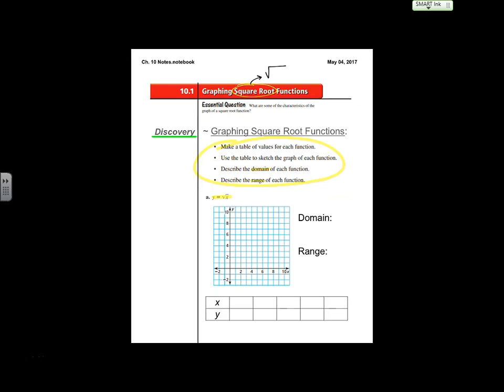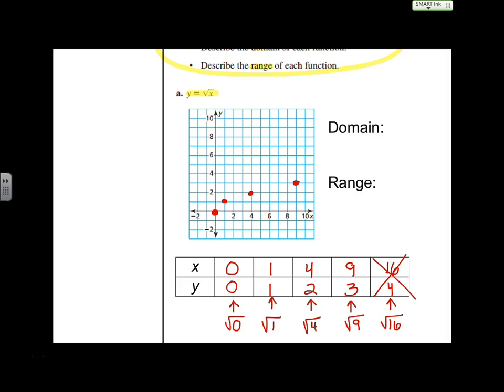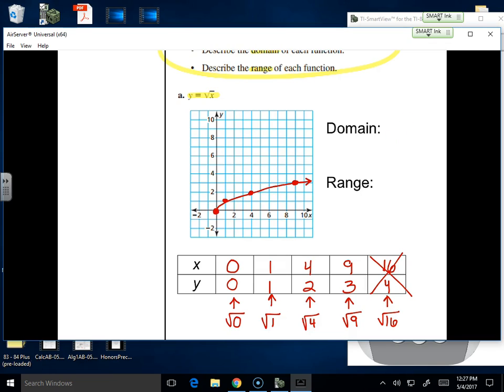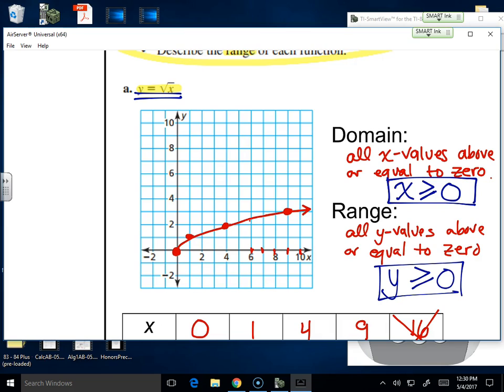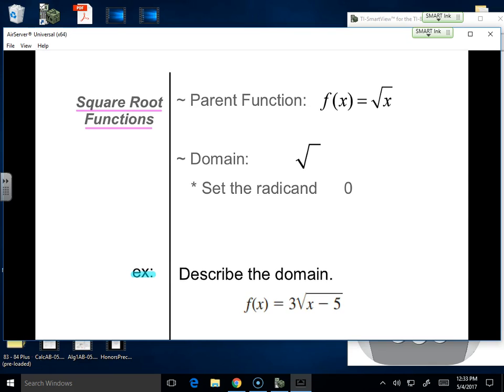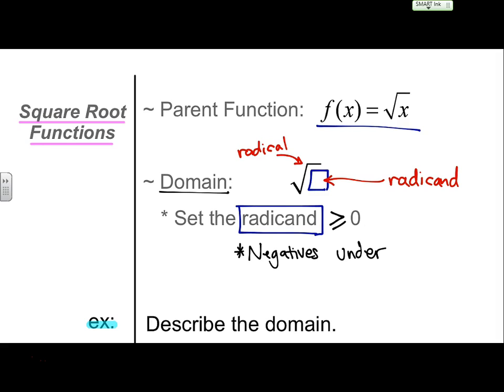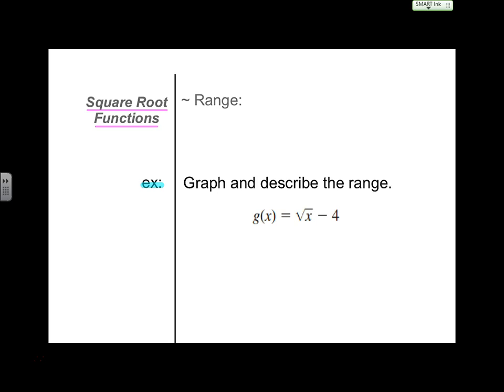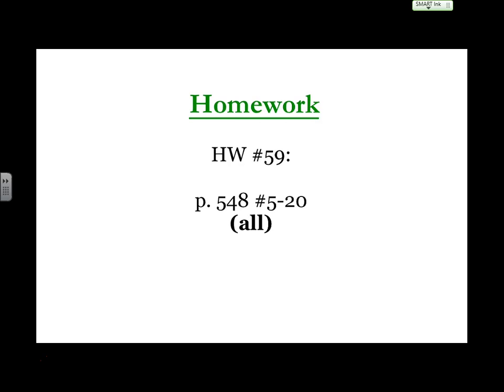Alg1AB 05 04 17